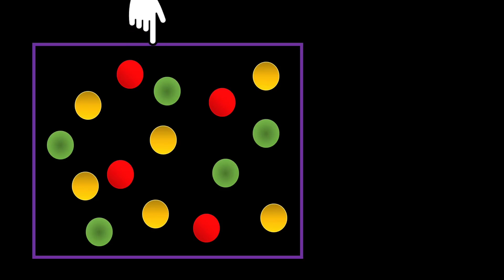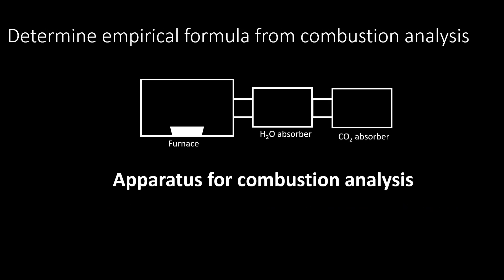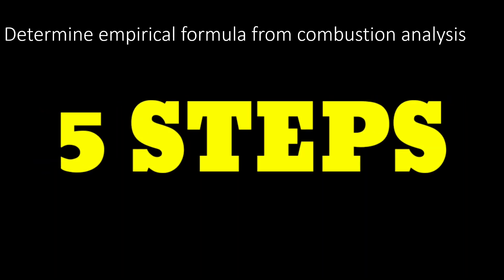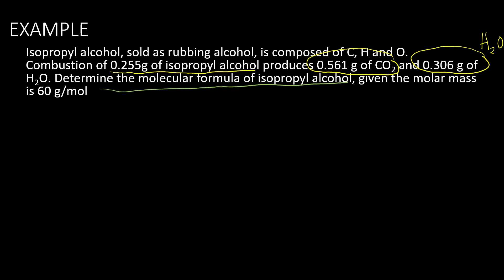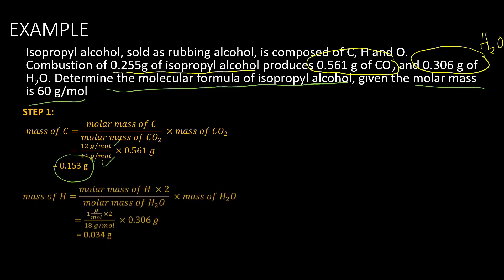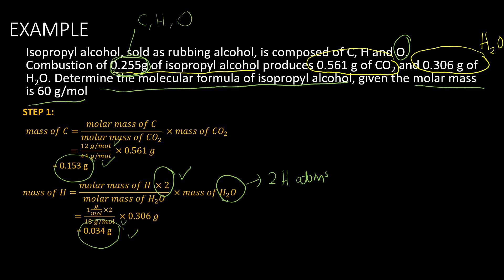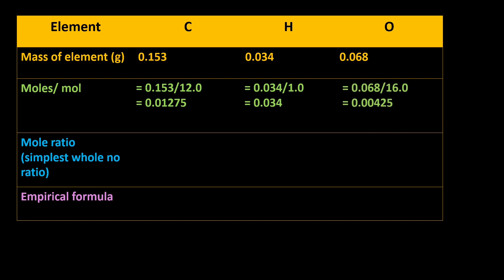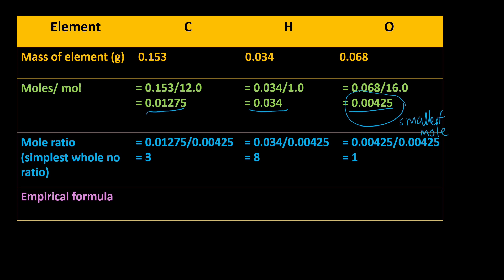Empirical Formula and Molecular Formula (Combustion Data)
1.2 Mole Concept
b) Determine empirical and molecular formulae from combustion data
c) Determine a molecular formula from experiment

In this video, I share step-by-step on how to determine empirical formula of a compound from combustion analysis data.